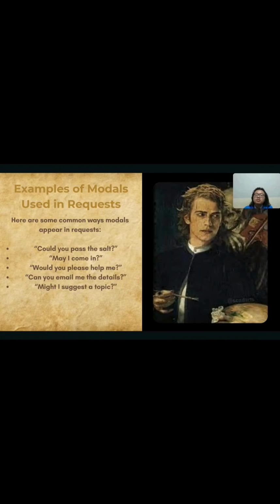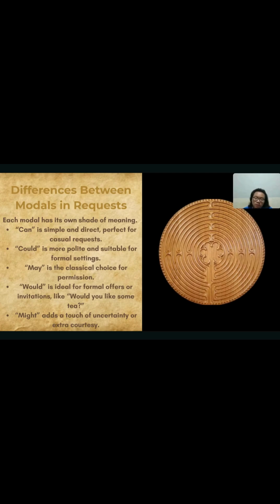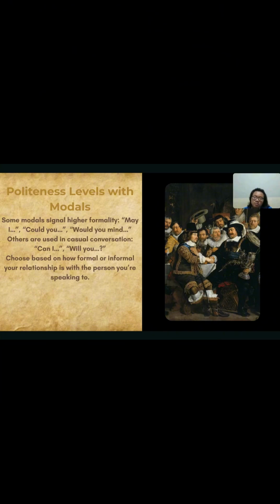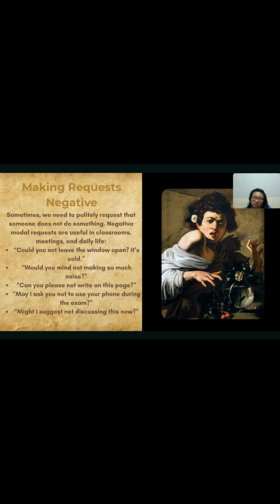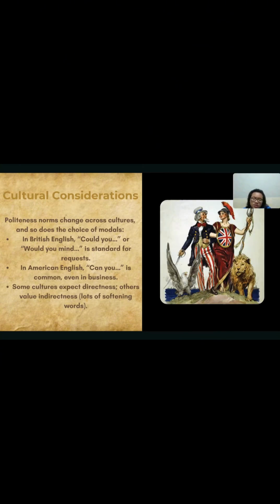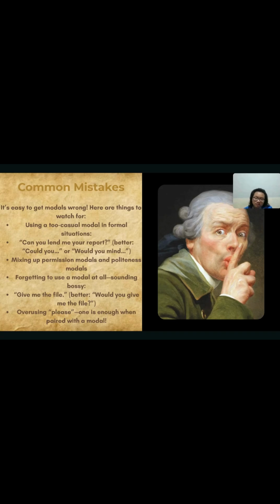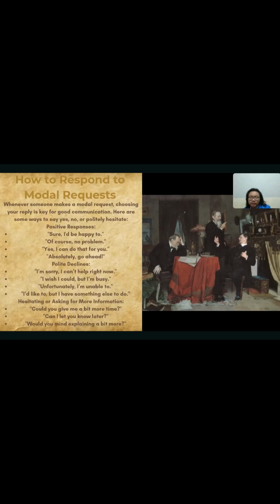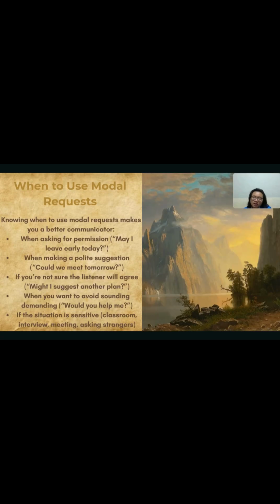Tugas Bhs.Inggris pertemuan 8